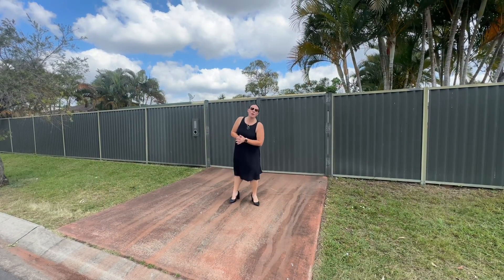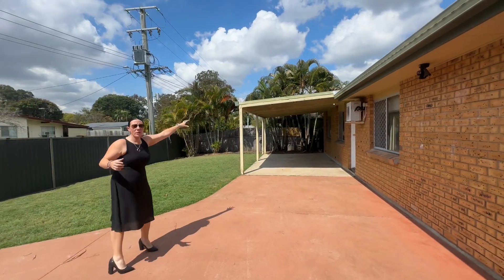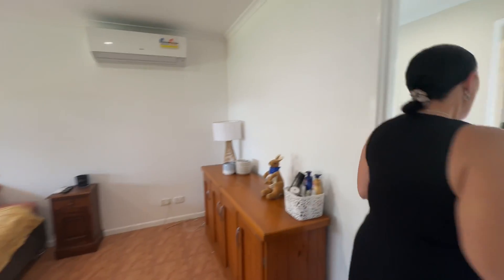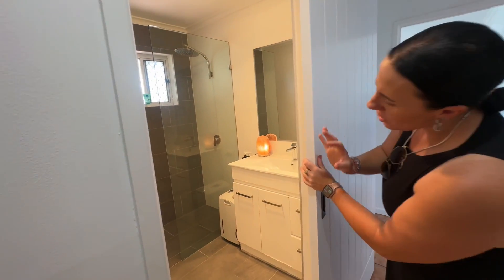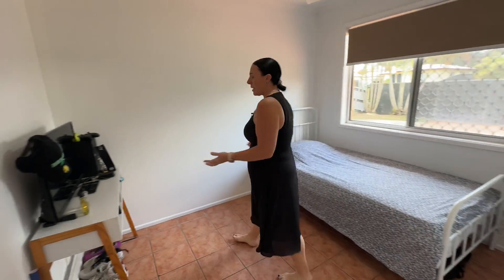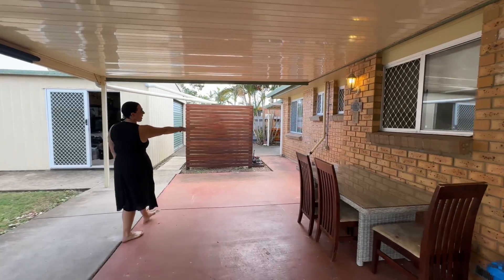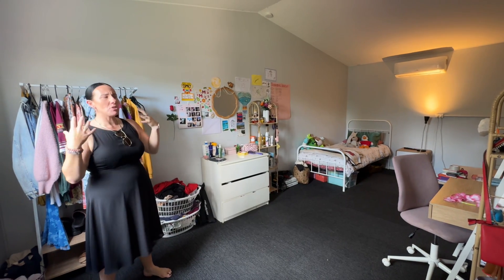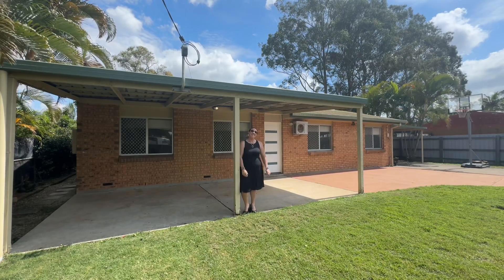24 Bedford Cres, Eagleby | Virtual Tour | Exclusive Listing with Trina Wilson